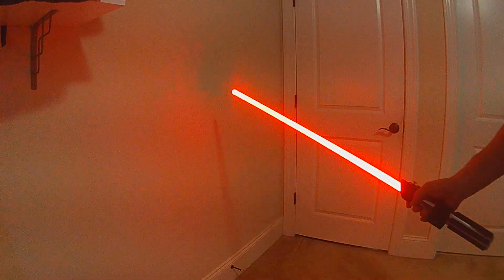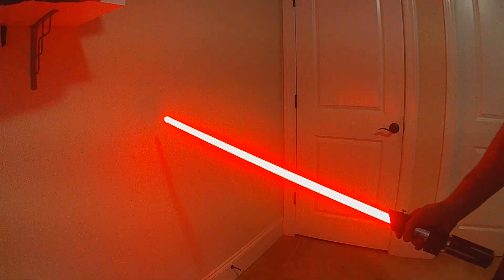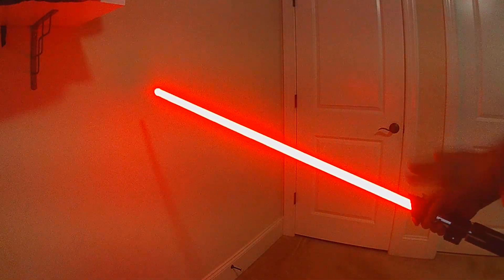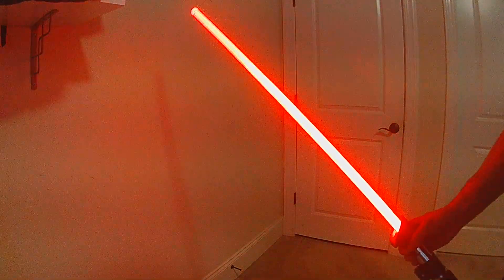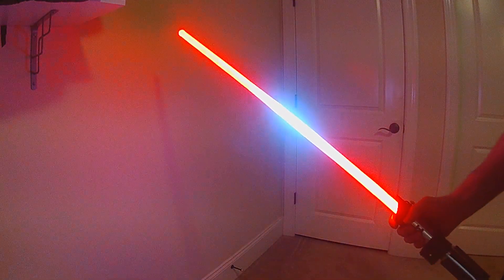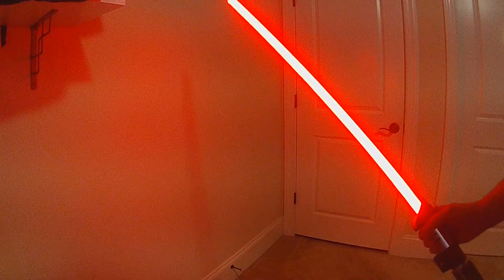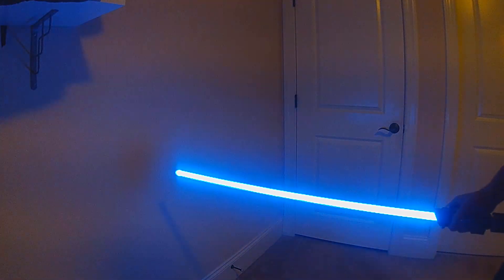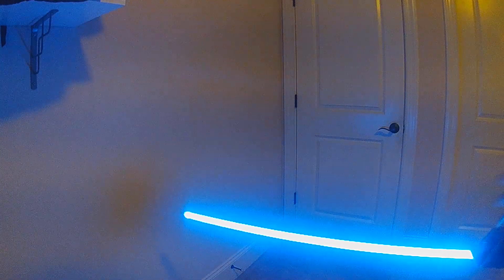Sneak Peak - "Intensity" Effects using new Style Modifiers and Transitions in OS6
With all of the new style capabilities coming in ProffieOS6 I wanted to give a little tease of some of what's to come.  The addition of the Style Modifiers, like Invert, Mirror and Compress capabilities is going to enable so much more detail and nuance to the styles and the new transition capabilities and other functions will let you do even more to really enhance your blade effects.
These are just a few "teases" of what will be possible, but there's so much more potential.
I'm working on new enhanced Lockup, Melt and Lightning Block effects that will increase in "Intensity" the longer you hold them.  To give more life and realism to the effects they will increase in intensity over time to mimic more energy being created and disbursed as they come into contact with your blade.  In addition, I've punched up the Begin and End Lockup effects using some of the new capabilities to really up the feel.
I have a lot more planned but the new Lockup effects will have a larger power burst on impact that fades or absorbs into the responsive lockup location and the lockup will increase in intensity and instability the longer you hold it.  Then when you release I've built new end effects to disburse the energy with a few new and improved Power Ripple Effects.
I've also applied a new Inverted Fire effect to Melt as the Intensity grows.  Melt is still responsive to turning the hilt to increase the melt effect but the longer you hold Melt it will begin to give off a responsive Flame effect for even more detail to the effect.
Finally, I've added an Intensity effect to Lightning Block so the longer you block it the more concentrated the effect is towards the center of the blade while still maintaining the erratic nature of lightning.
These are just some examples, there is so much more possible with all the new capabilities.